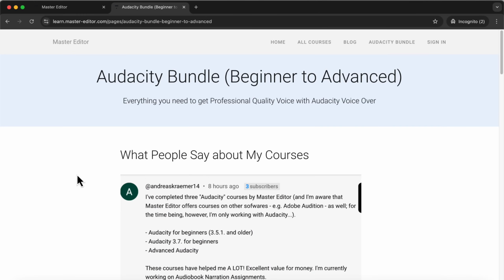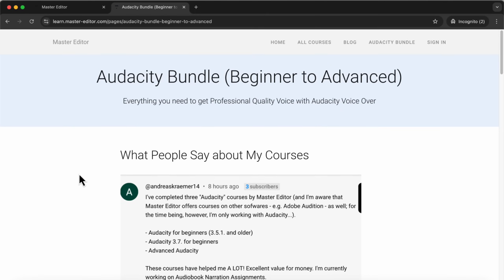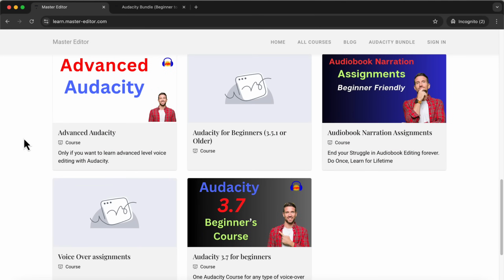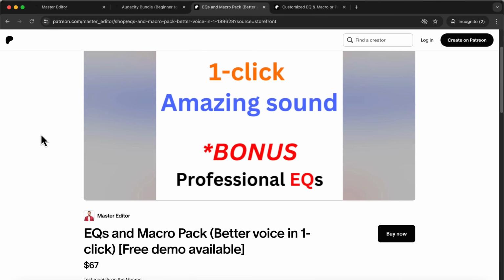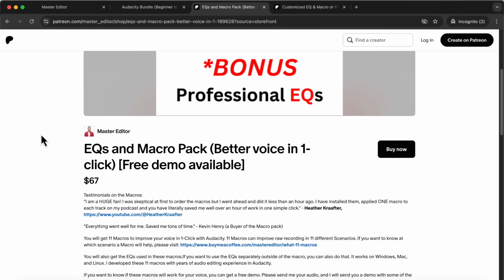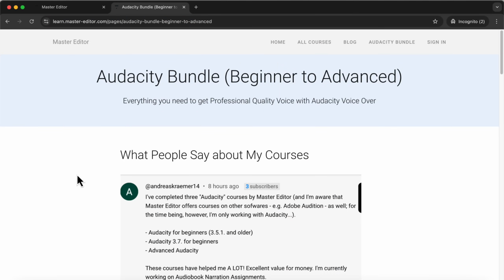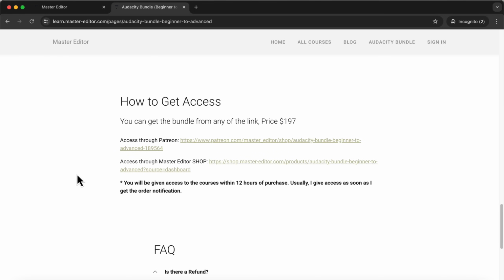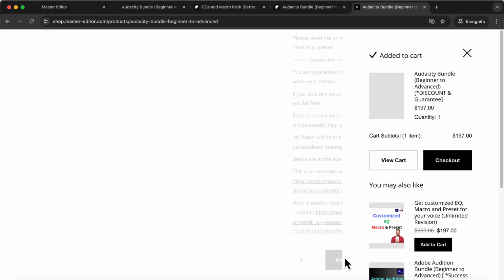Audacity Bundle is 1-STOP solution with Audacity (Paid)